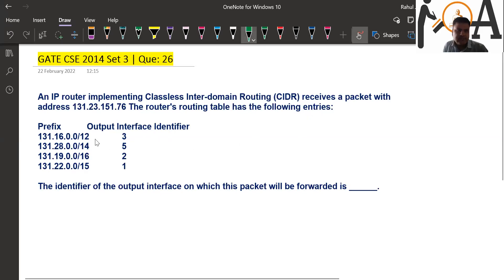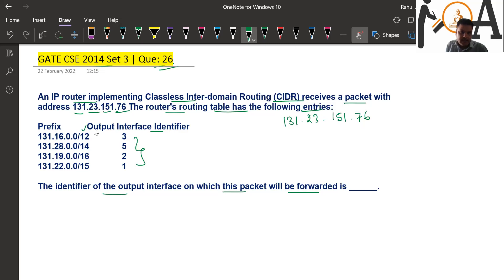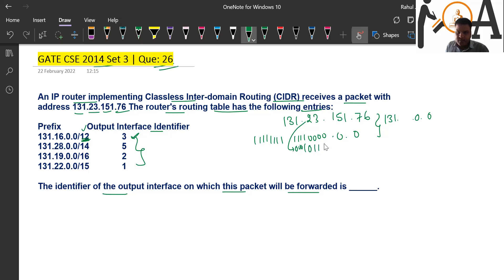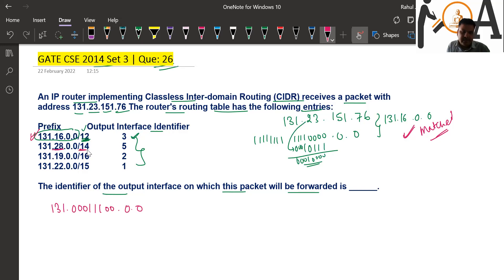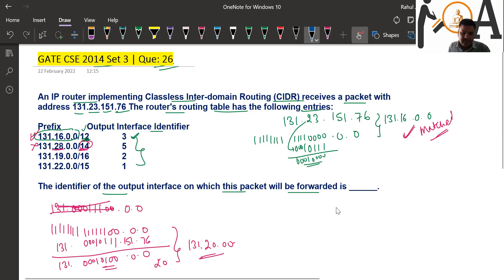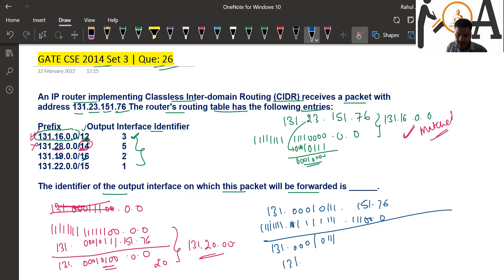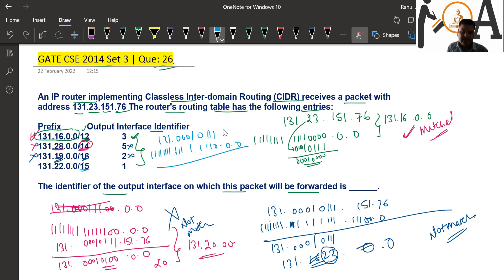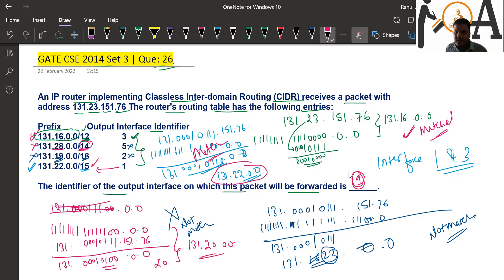GATE CSE 2014 - Set 3 - Question 26 | Computer Networks, CIDR | GATE CS Solved PYQs | GATE Solutions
An IP router implementing Classless Inter-domain Routing (CIDR) receives a packet with address 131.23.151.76 The router's routing table has the following entries:

Prefix           Output Interface Identifier
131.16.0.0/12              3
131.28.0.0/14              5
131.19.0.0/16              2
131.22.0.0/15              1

The identifier of the output interface on which this packet will be forwarded is ______.